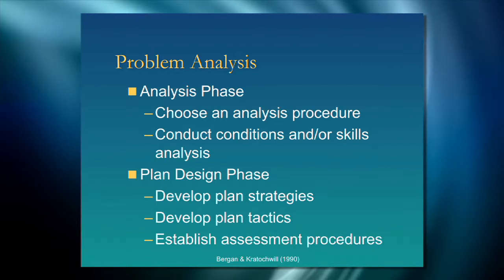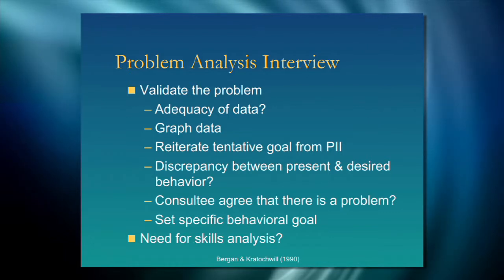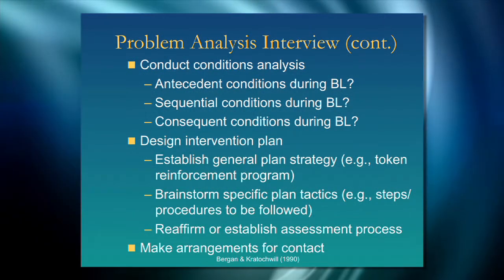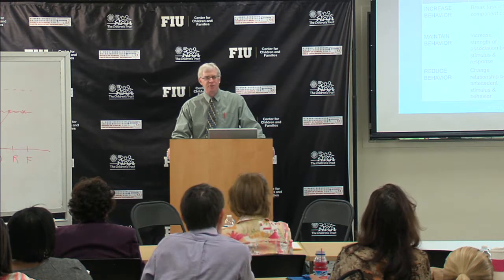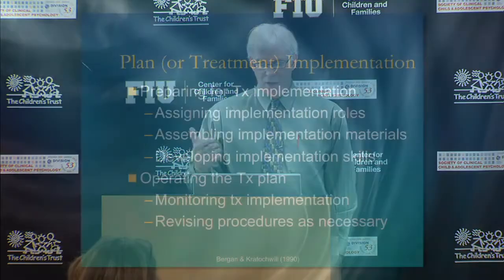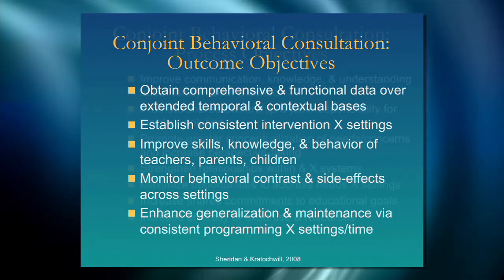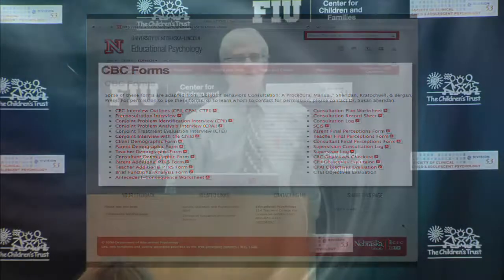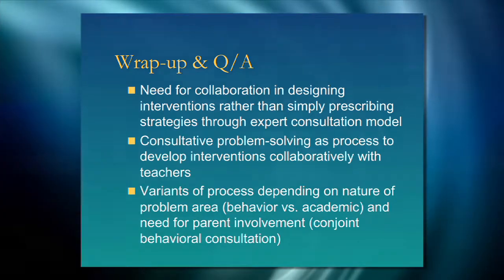PROFESSIONALS— Consultative Problem-Solving with Teachers (PART 2)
In this two-part workshop, Dr. George J. DuPaul describes the need for consultative problem-solving with teachers to design school-based interventions. The workshop provides an overview of the types of consultative problem-solving and the steps involved in creating a positive consultation relationship. Through case examples and modeling, Dr. DuPaul describes the steps of consultative problem solving in detail.

George J. DuPaul, Ph.D., is the Chair and Professor of School Psychology in the Department of Education and Human Services at Lehigh University. Dr. DuPaul's research interests are school-based assessment and treatment of children with ADHD and related behavior disorders. He has coauthored over 100 peer reviewed journal articles and over 40 book chapters on these topics. Dr. DuPaul's research has been funded by the National Institute of Mental Health and the U.S. Department of Education. He has also received numerous awards for his contributions to school psychology, including the Senior Scientist Award from Division 16 of the American Psychological Association.

To watch this presentation for continuing education credit and to download handouts, please visit: (insert website)